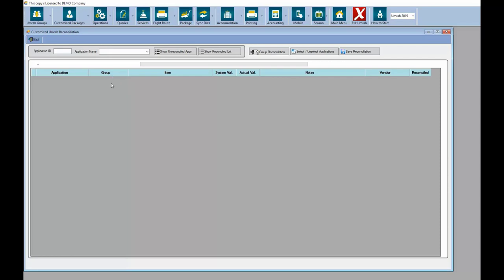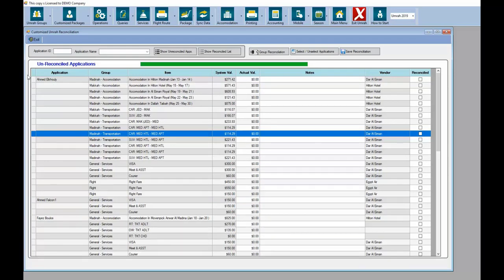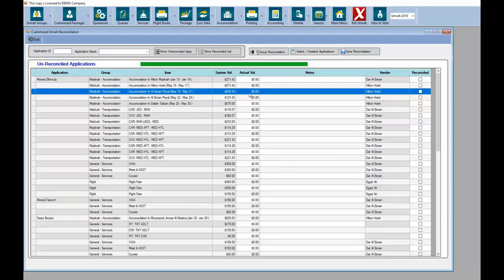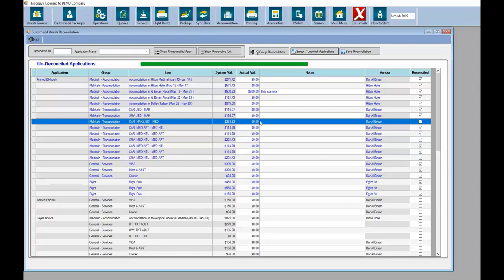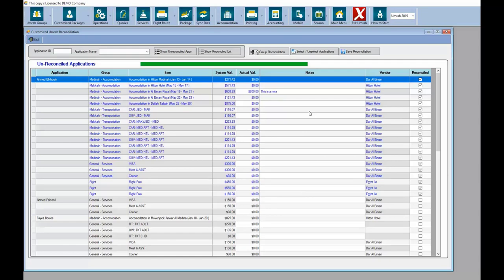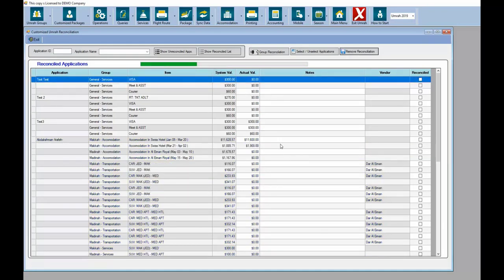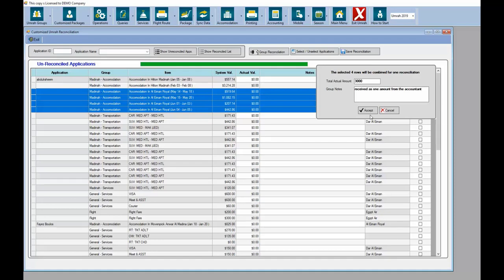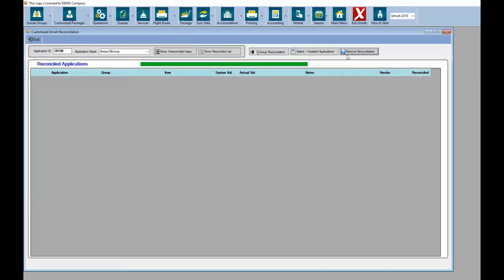Umrah Reconciliation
Using SureHajj system to reconcile calculated and actual custom umrah figures